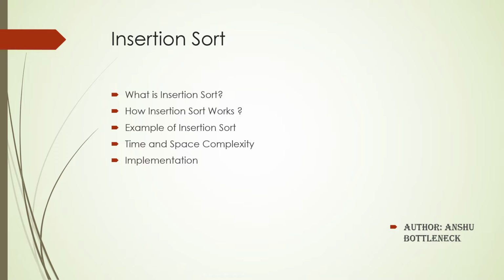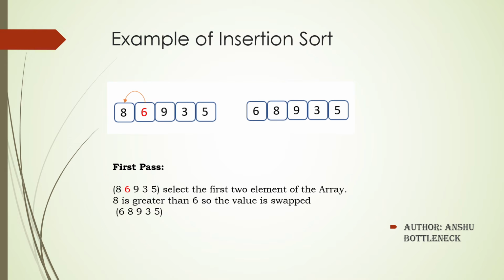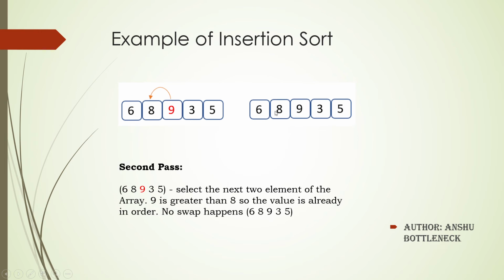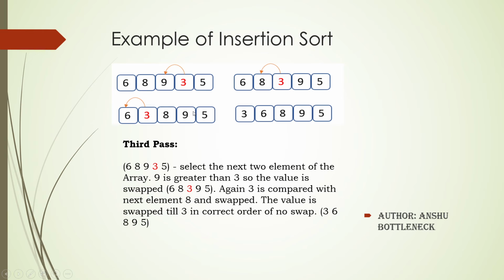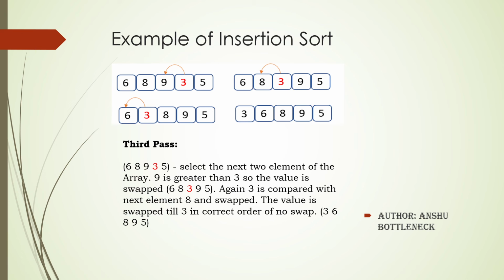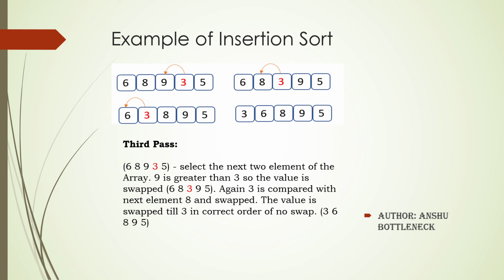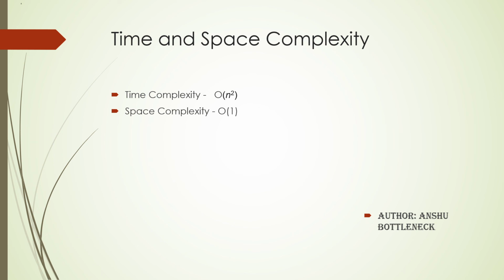Insertion Sort Algorithm Part 1 Scala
Insertion Sort Algorithm Part 1 Scala, Using Scala Functional Programming